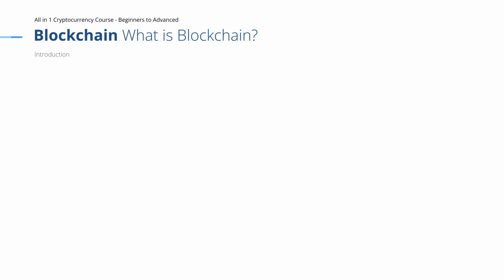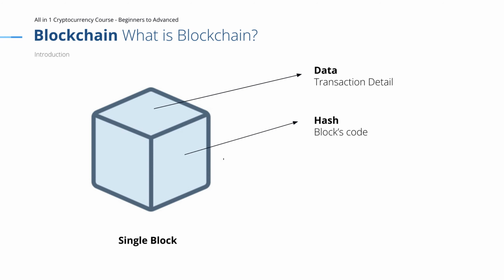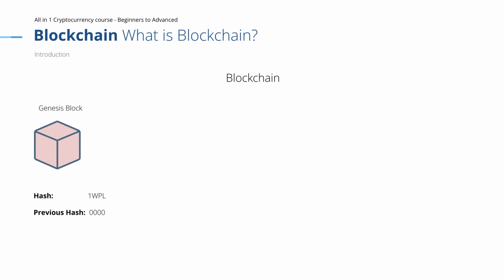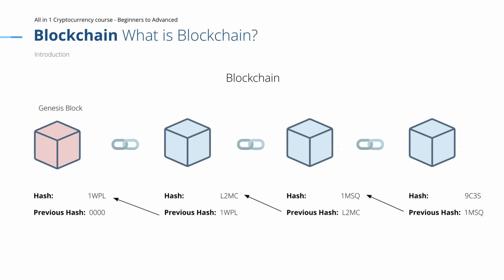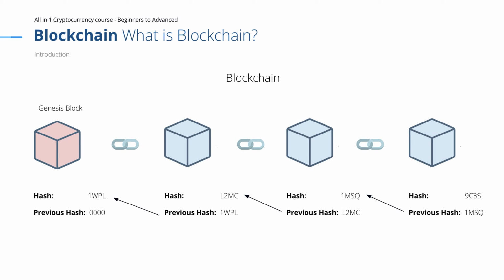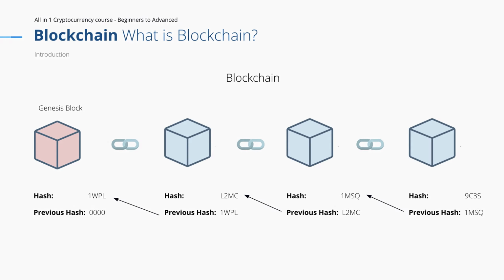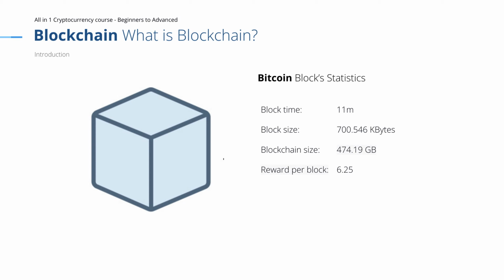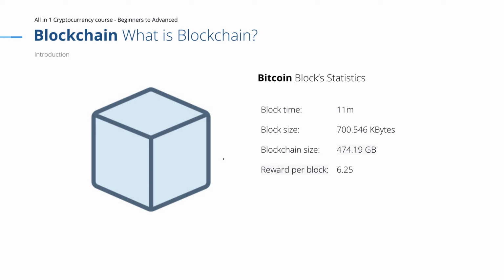What is Blockchain | All In One Cryptocurrency Beginners Course | Lesson 3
In this lesson you will learn what is blockchain, It is a series of all in one cryptocurrency beginners course.

Course Introduction:
This course is for those who are interested in learning or knowing about Blockchain, Cryptocurrency, Bitcoin, Metaverse, Cryptocurrency Mining, Digital Money, NFT, NFT Games and Altcoins etc. It has multiple sections to make you understand from beginner level to advance.